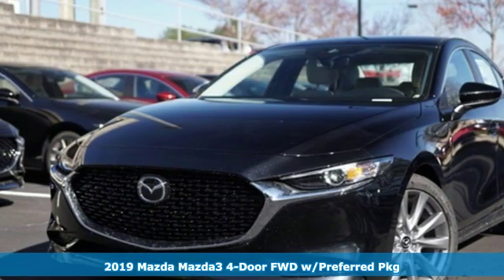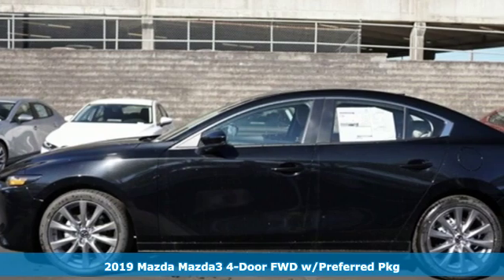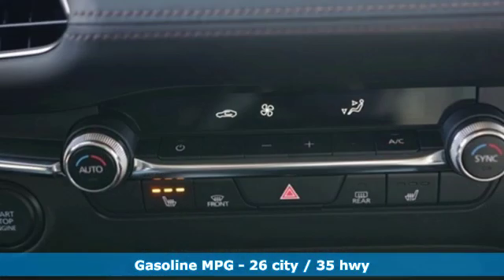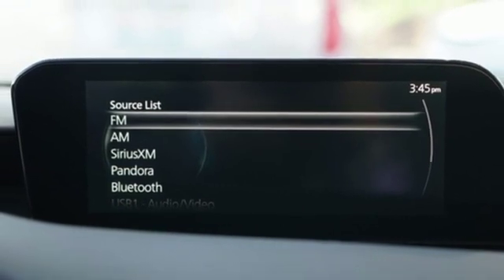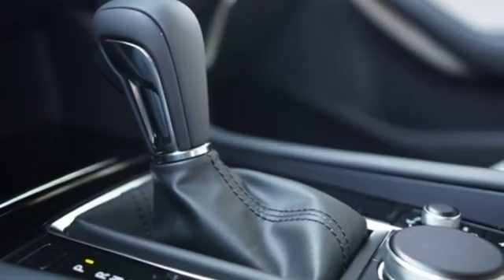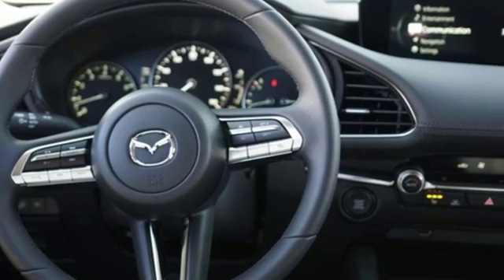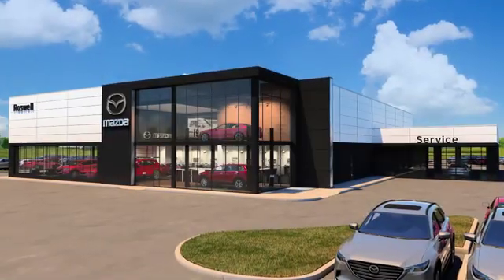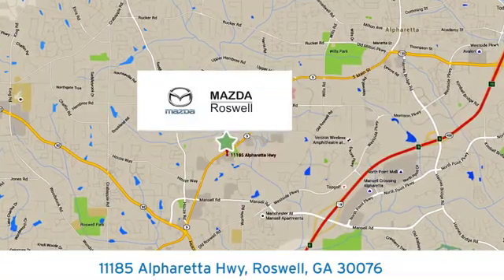New 2019 Mazda Mazda3 Roswell GA Atlanta, GA #113631 - SOLD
Year: 2019
Make: Mazda
Model: Mazda3
Trim: Base
Engine: 2.5L 4-Cylinder
Transmission: 6-Speed Automatic
Color: Black
Interior: Greige
Stock #: 113631
VIN: JM1BPACLXK1113631
 Recent Arrival! Jet Black Mica 2019 Mazda Mazda3 Base w/Preferred Package FWD 6-Speed Automatic 2.5L 4-Cylinderbrbr26/35 City/Highway MPG

Address:
11185 Alpharetta Hwy